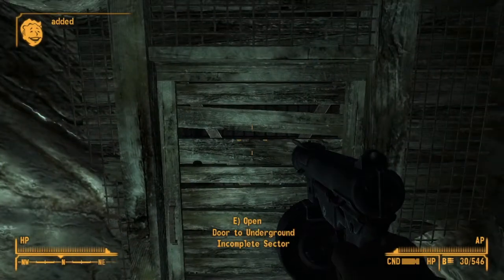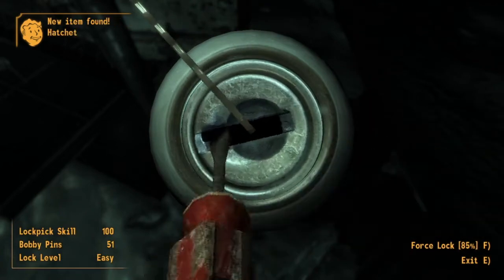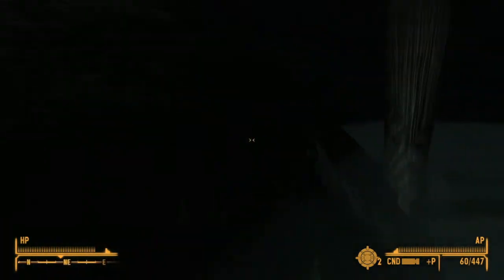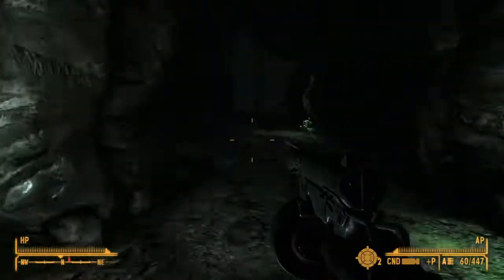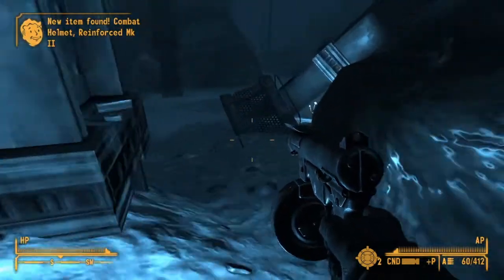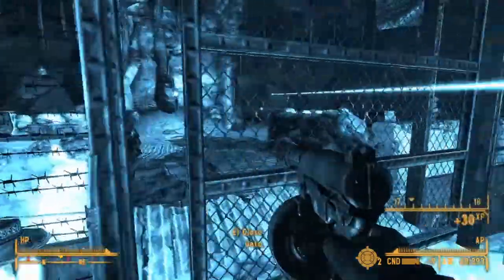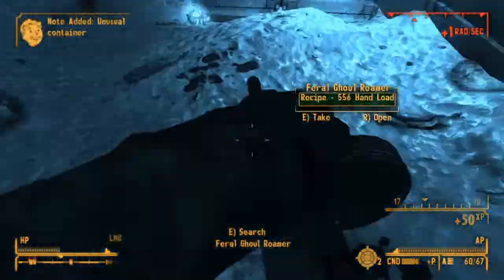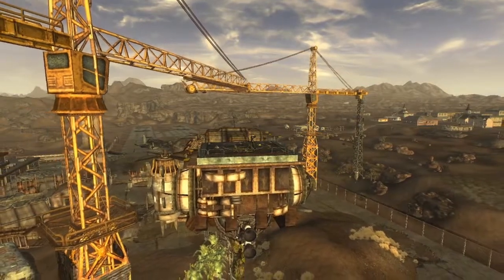Fallout: New Vegas Gun Guide - 9mm SMG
Welcome back to another video. This time it's the very remarkable 9mm SMG based on a game used the world round the M3 grease gun. Before this video I rarely used SMG's and after it I have to say they have a place but against big enemies they are definitely better!
Also its a few minutes longer than other videos, guess I had a lot to say about the unique version.

No animation mod this time.

I also received some help from the wonderful inkary on twitter to walk me through some tricks in the program I was using to get the thumbnail, she does great art as well!